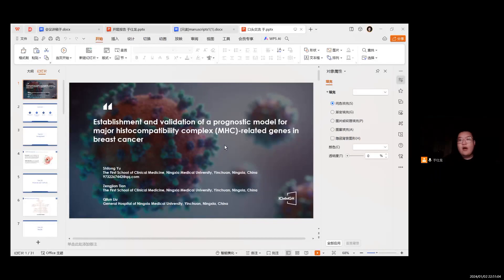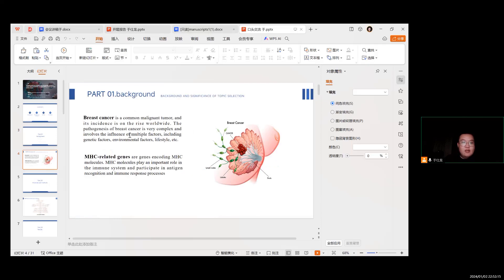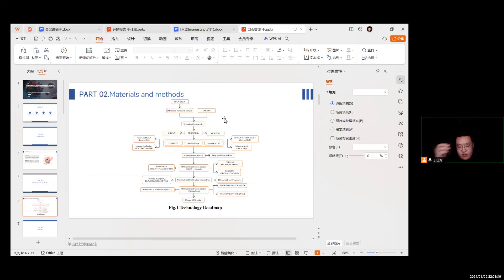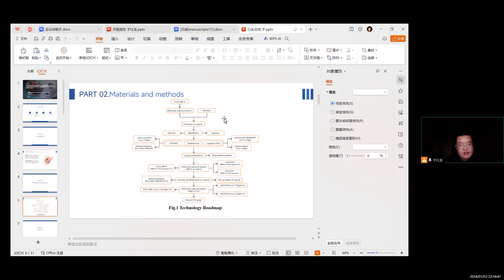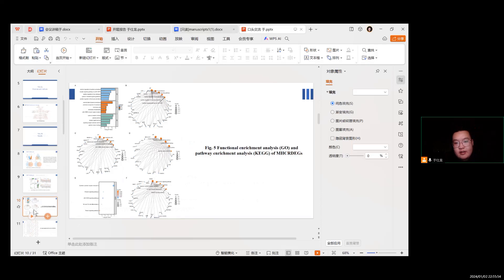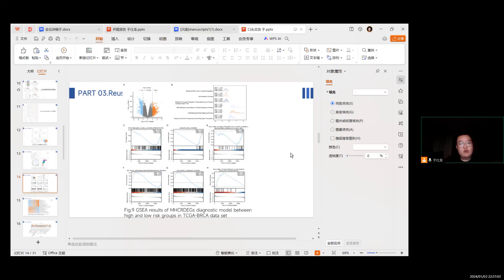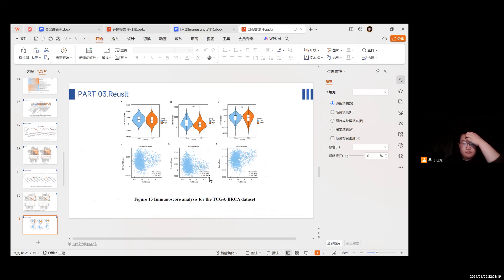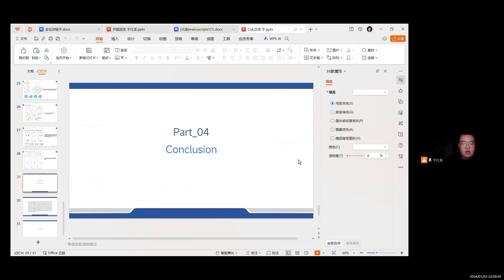ICMMGH 2024 - Establishment and validation of a prognostic model major histocompatibility complex...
The 2nd International Conference on Modern Medicine and Global Health (ICMMGH 2024)

Title: Establishment and validation of a prognostic model for major histocompatibility complex (MHC)-related genes in breast cancer
Presented by: ShiLong Yu